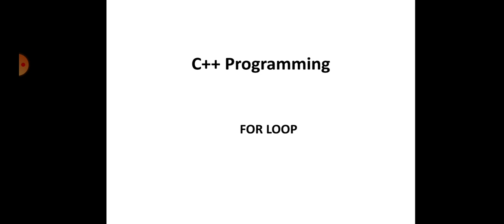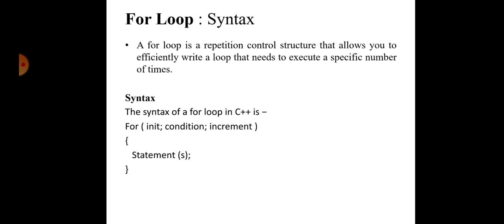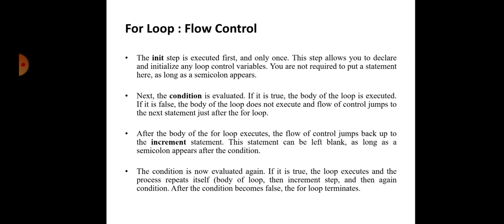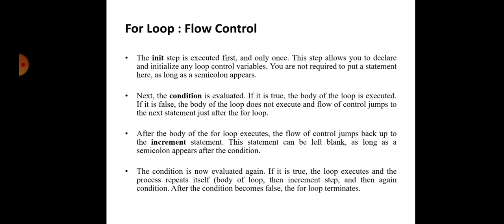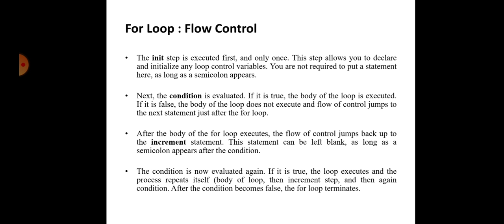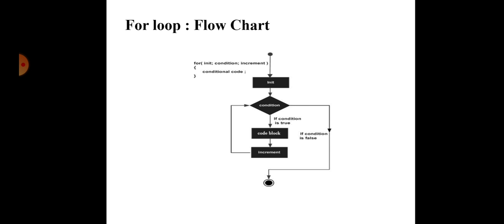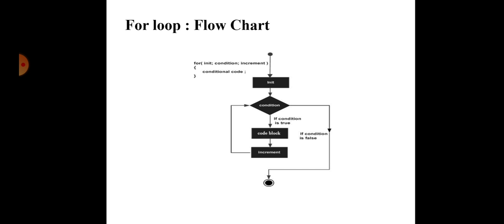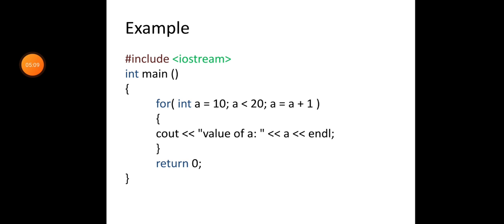For loop Execution